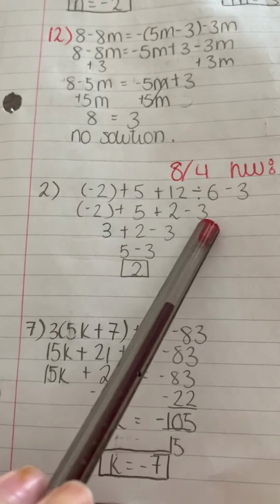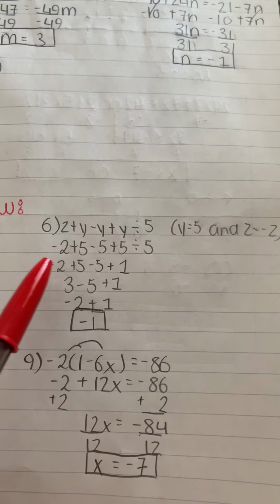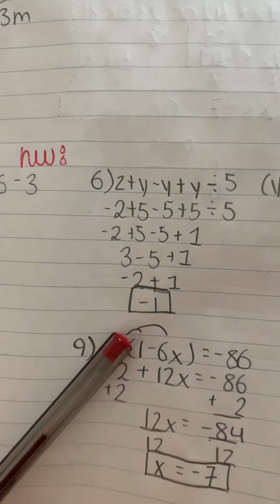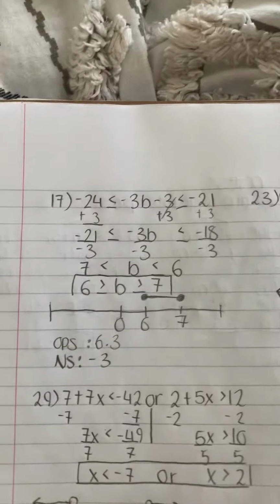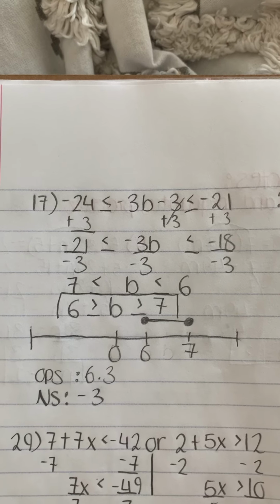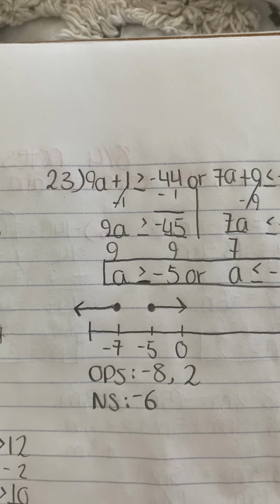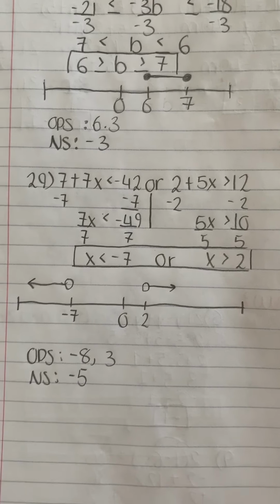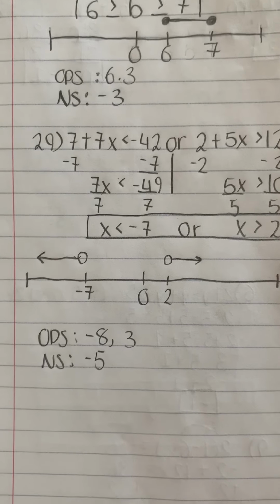math hw 9/4